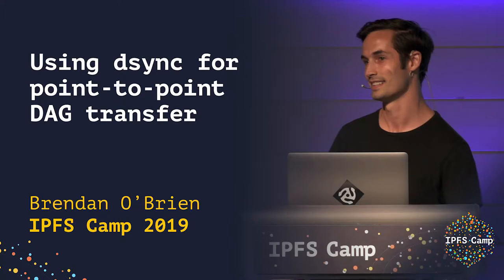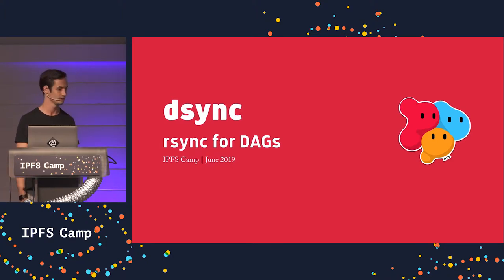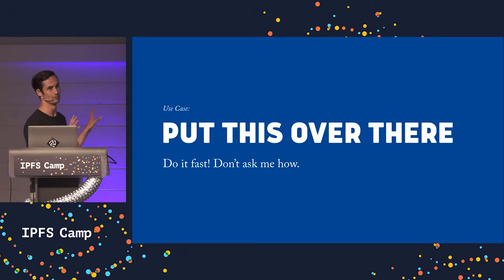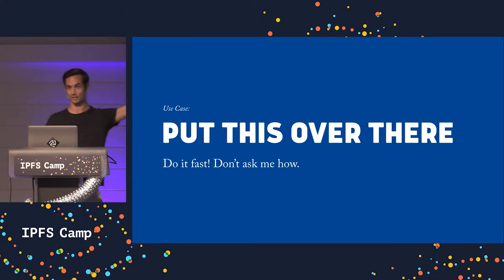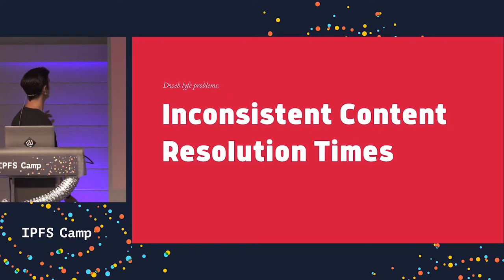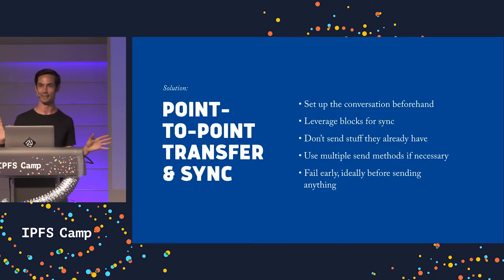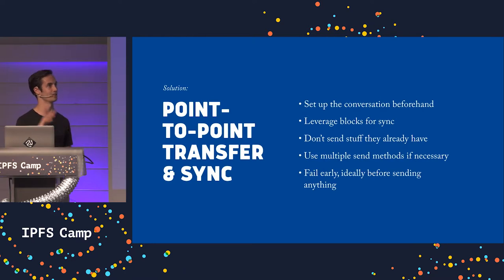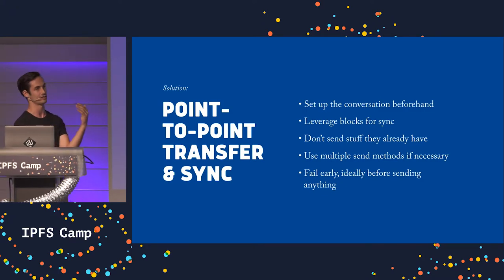Using dsync for point-to-point DAG transfer - Brendan O'Brien